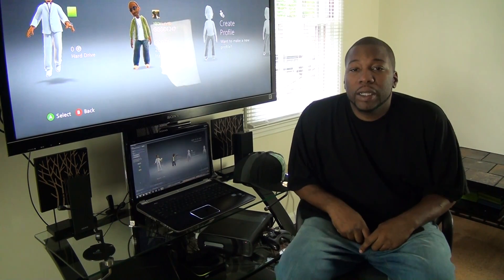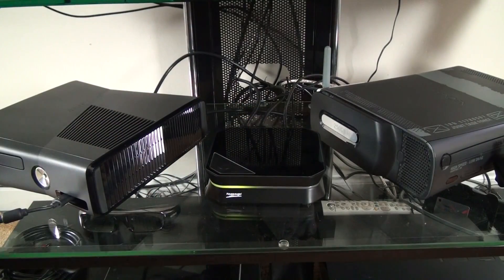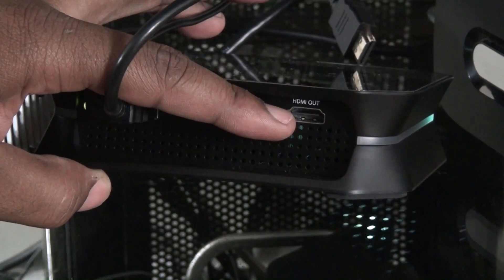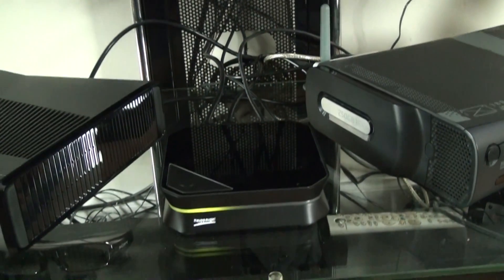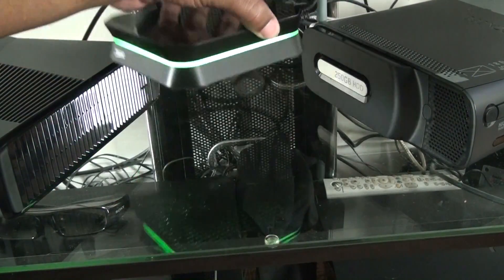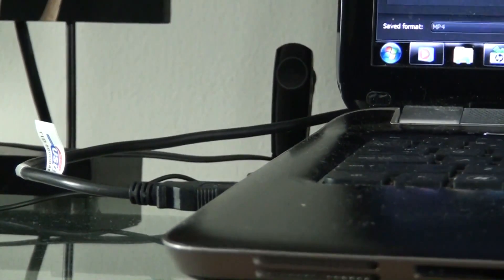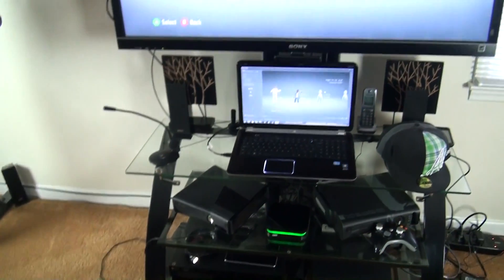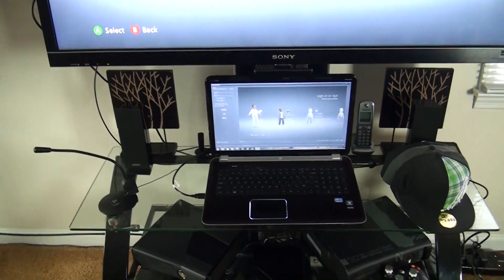Hauppauge Hd Pvr 2 Gaming Edition Setup Tutorial!!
This is my setup of the Hauppauge Hd Pvr 2 Gaming Edition. In this video I show how to setup your Hd Pvr so that you can capture gameplay from your Xbox360/Ps3/Pc and save it to your Pc to upload to YouTube or Share with Family and Friends.